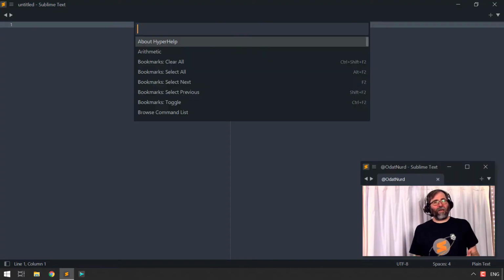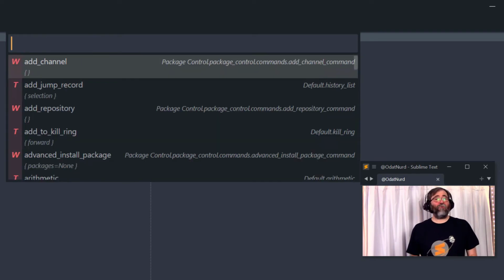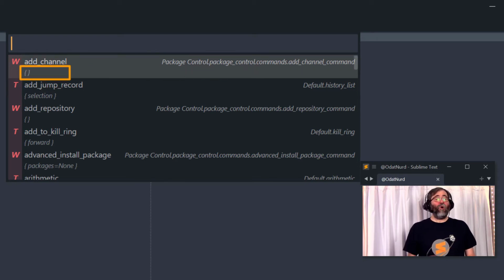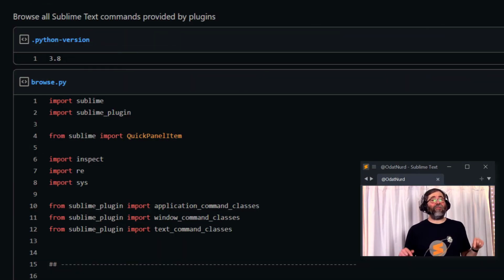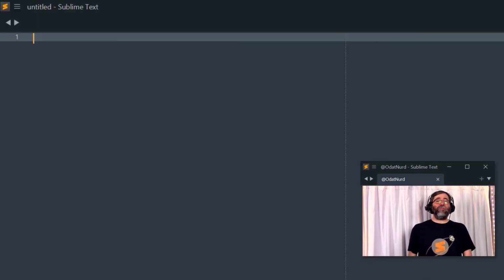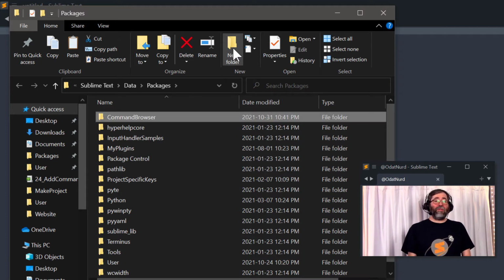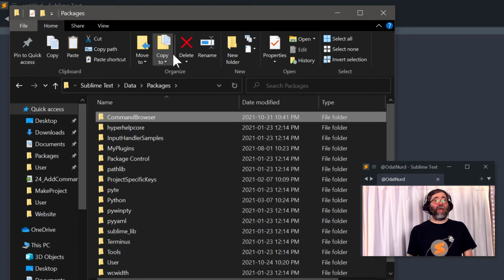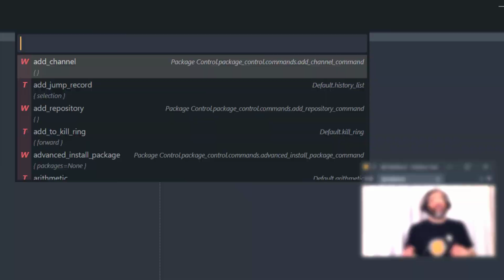[QA02] Is there a way to get command help from within Sublime?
Sublime has built in command logging that makes it a snap to determine what command you need if you want to create a key binding or augment the command palette. What if you want to get more help on how to use a command from within Sublime?

The core of Sublime doesn't include this level of functionality, but with some introspection of the plugin environment it's possible to synthesize it... mostly.

This video demonstrates a simple plugin that does exactly this, though it can only show you command implemented in plugins, and will not show you commands implemented in the Sublime core.

00:00 Introduction
00:53 Can we get command help directly within Sublime?
01:44 Browsing all commands in Sublime
02:56 Viewing command documentation
03:23 Installing the sample plugin